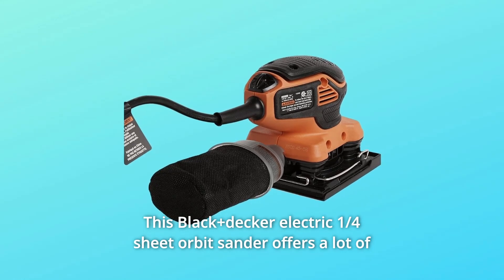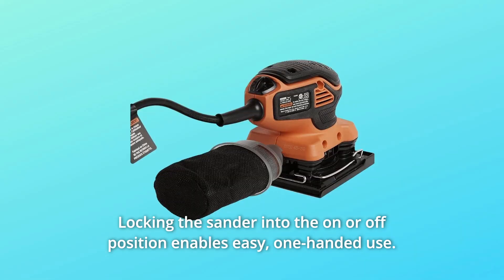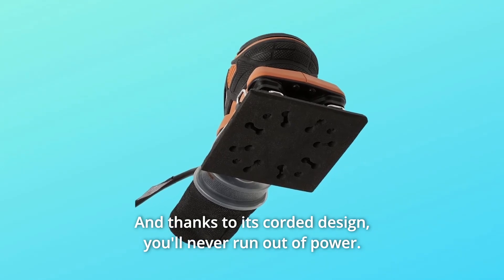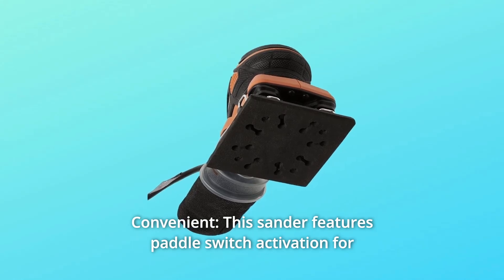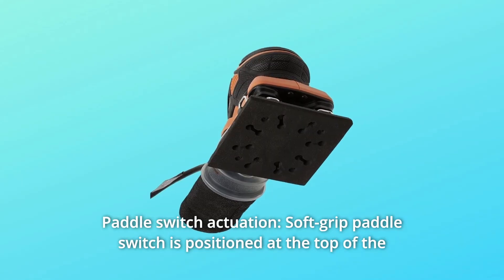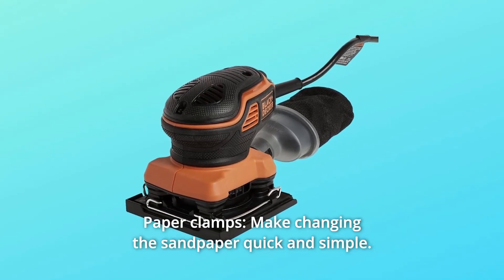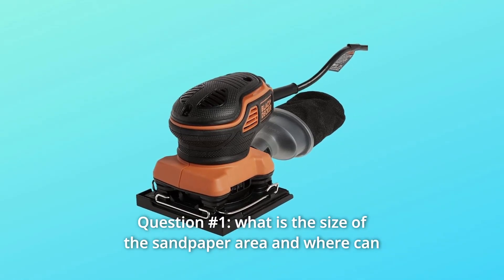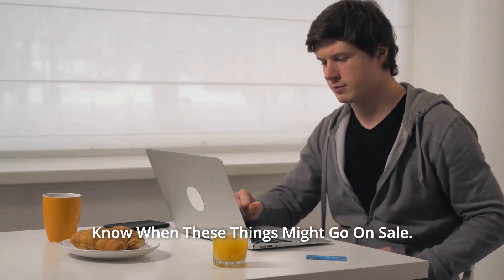BLACK+DECKER Electric Sander, 1/4-Inch Sheet, Orbital (BDEQS300) Review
Check Amazon's latest price (These things might go on Sale)

This Black+decker electric 1/4 sheet orbit sander packs a punch despite its small size. This orbital sander is created with your comfort in mind and is ideal for surface prep, finish sanding, and detail work on wood, metal, and plastic. The top of the sander has a soft-grip paddle switch for natural and convenient on and off. One-handed operation is possible by locking the sander into the on or off position. This orbit sander also sands flush on three sides and allows access to tight locations. The 2.0 Amp motor produces 16,00 OPM, and the high-capacity dust collection bag keeps the worksurface clean. Paper clamps also make changing sandpaper a breeze. You'll never run out of electricity thanks to the corded design.

Number 1. For efficient material removal, this sander runs at 1,600 orbits per minute with 2.0 amps of power.

Number 2. Simple on-off: This sander has a paddle switch for easy on-off during application.

Number 3. This sander's tiny size and ergonomic design allow it to fit into tight locations while maximising user control.

Number 4. Efficient: This sander is ideal for detail work and finish sanding, with high-performance dust collecting for a clean work area.

Number 5. Actuation of the paddle switch: A soft-grip paddle switch is located at the top of the sander for natural and easy on and off.

Number 6. Flush sanding on three sides: 270-degree flush sanding clearance allows access to confined locations.

Number 7. Tri-layer filtration helps keep the worksurface free of sawdust and particles with this high-performance dust collection bag.

Number 8. Paper clips make sandpaper changes quick and easy.

Number 9. Corded: For even the most demanding jobs, a corded design provides unlimited runtime.

Number 10. 1 BDEQS300 sander, 1 sheet sandpaper, 1 paper punch, and 1 dust bag are included.

Searches related to BLACK+DECKER Electric Sander, 1/4-Inch Sheet, Orbital (BDEQS300) Review